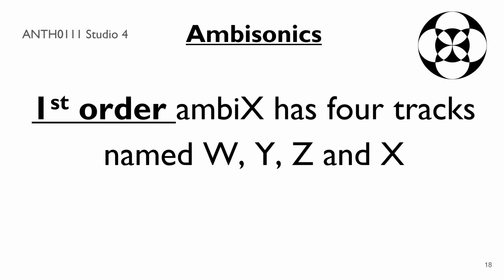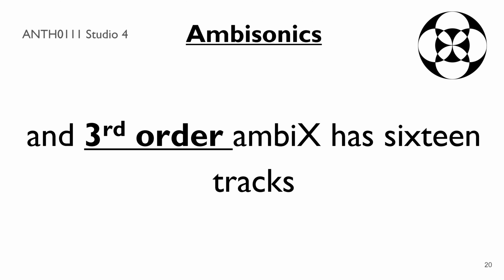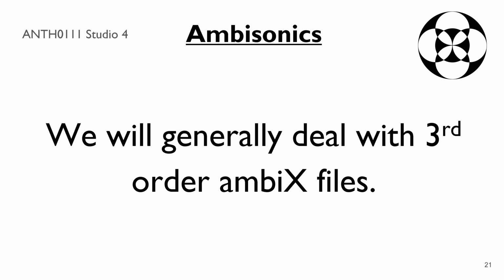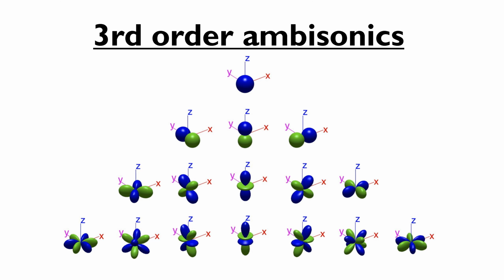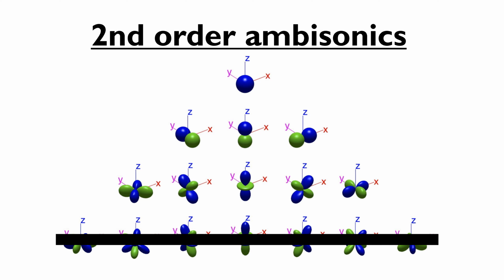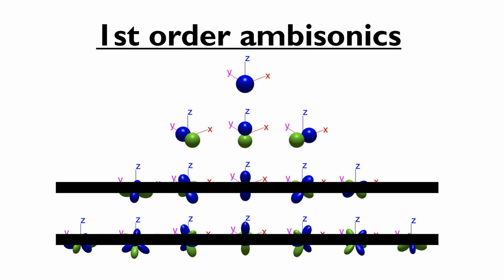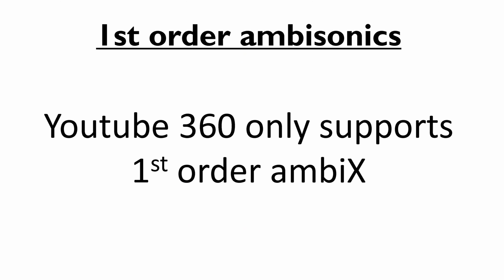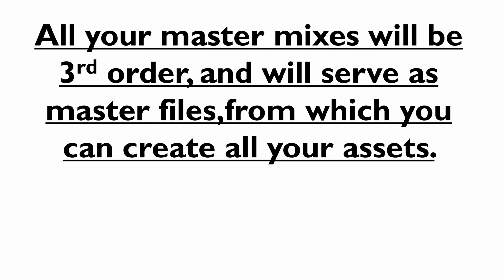Beyond Channel Based audio 13 9 20 video#2